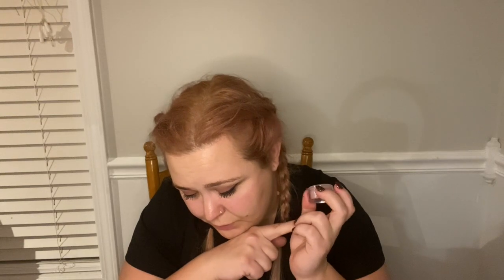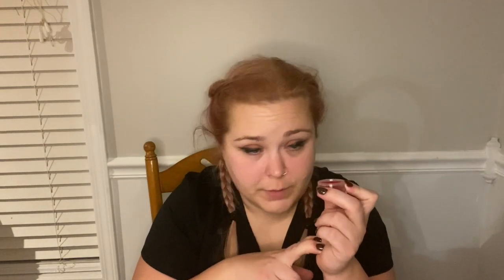Scentsy Fall 2020 Review - Part 2 - Fruity Scents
Review of the fall 2020 fruity scents!!!  I am obsessed with "cloudberry dreams"!

Join my VIP Facebook group so you can receive free samples and specials

Join my team and earn free Scentsy, along with great community and a new hobby